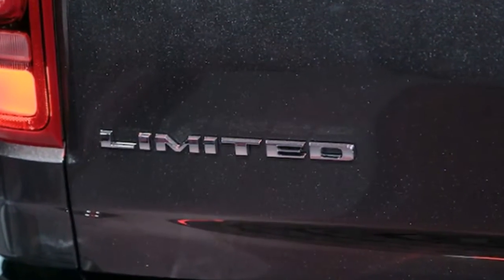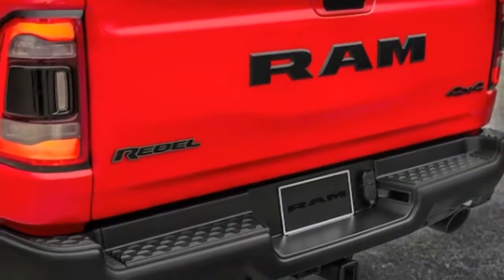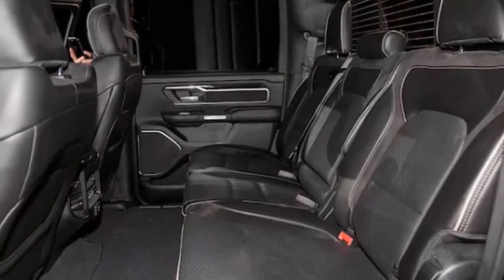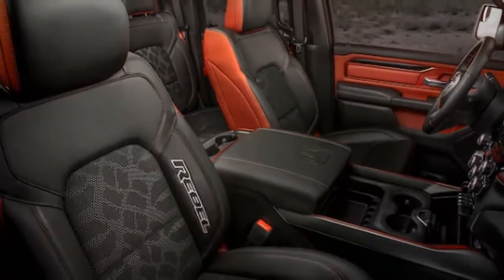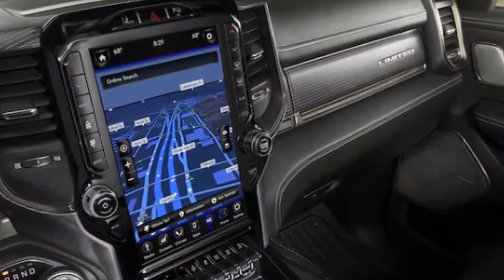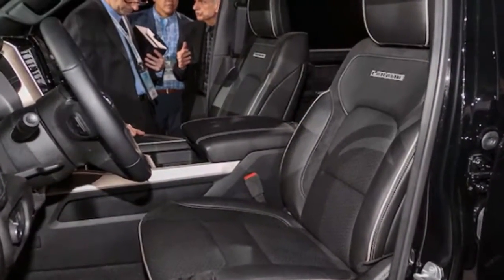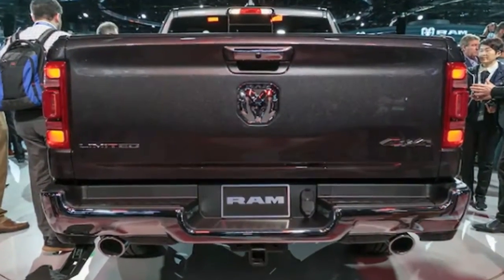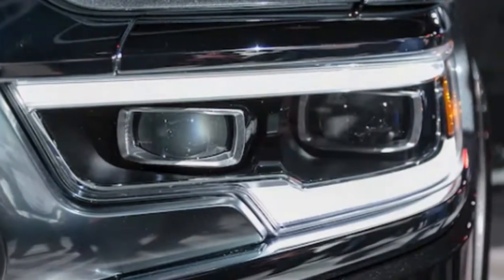[BREAKING NEWS] 2019 New Ram 1500 Pickup Truck First Look Interior and Exterior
~ Description ~

The 2018 Detroit Auto Show is chock-full of new full-size pickup trucks. Ford is rolling out the 3.0-liter diesel-powered F150; Chevy has introduced a completely redesigned Silverado. 2019 New Ram 1500 Pickup Truck First Look Interior and Exterior in Detroit Auto Show, 2019 Ram 1500 new concept or redesign Ram truck 4x4. Now you can feast your eyes on the all-new 2019 Ram 1500, the fully-redesigned light-duty full-size from FiatChrysler.

Ram engineers found a way to trim 225 lbs out of the new pickup truck, with a new high-strength steel frame making this "the strongest Ram 1500 ever." Maximum payload is 2300 lbs, with a max tow rating of 12,750 lbs.

autozonenews autozone news channel, Auto Zone Automotive